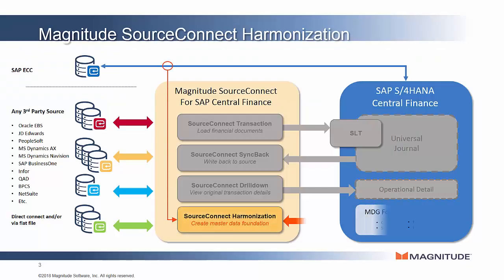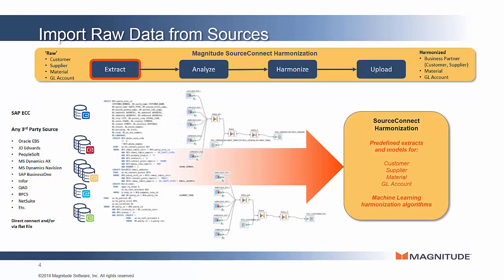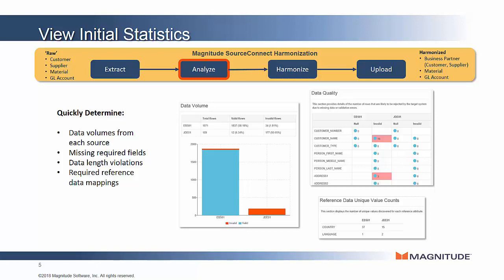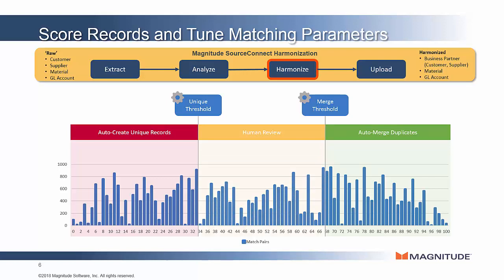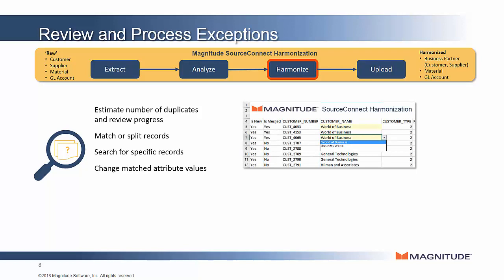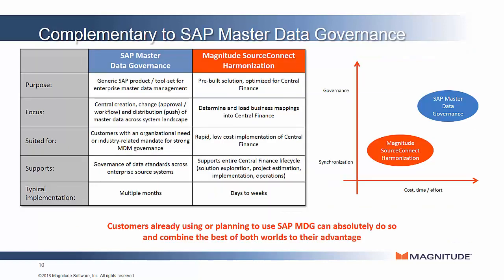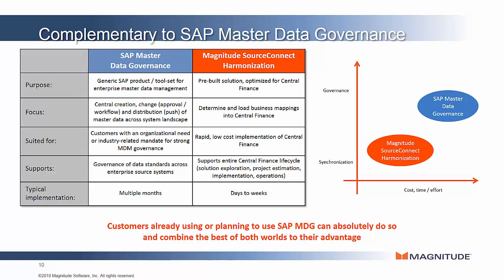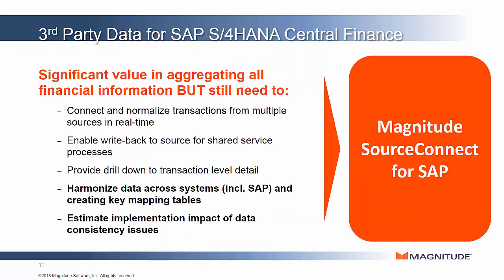Magnitude SourceConnect Harmonization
Walkthrough of Magnitude SourceConnnect Harmonization. This module of Magnitude SourceConnect for SAP accelerates the harmonization and loading of master data from any source ERP into SAP S/4HANA Central Finance and SAP MDG Foundation.